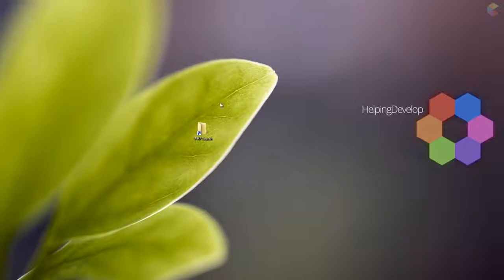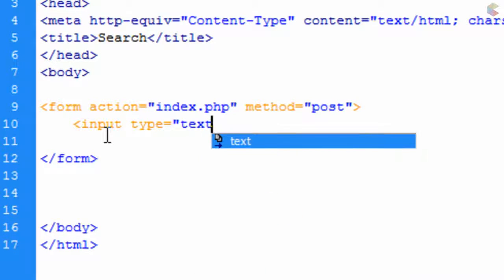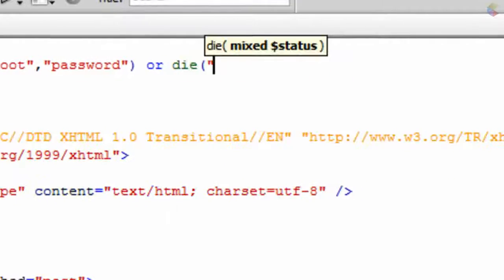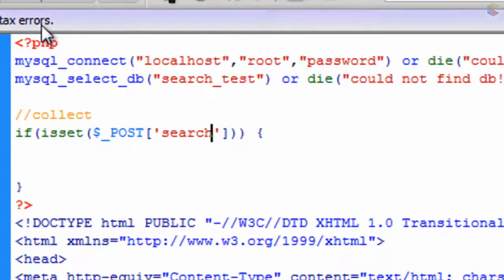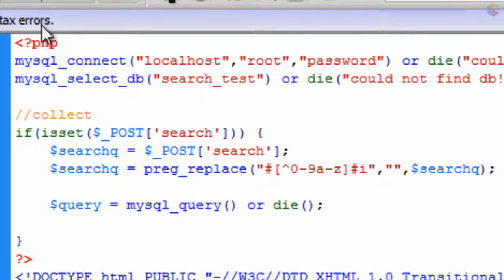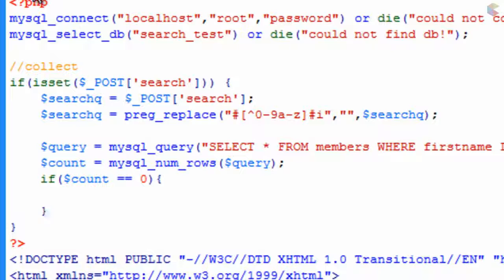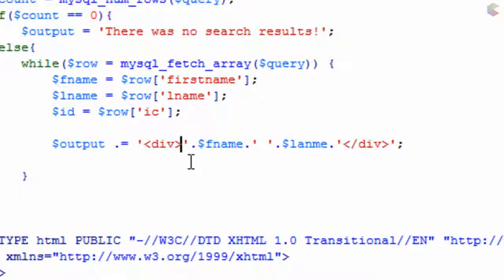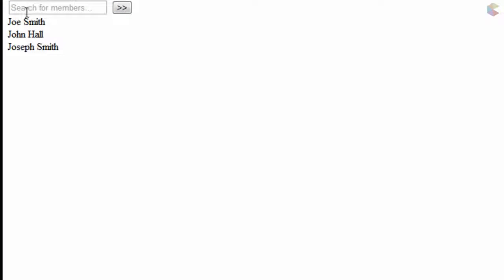Search Engine in PHP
Make a seach engine like google in php